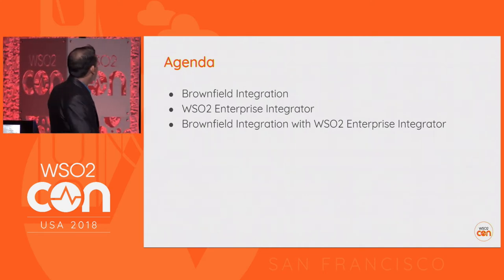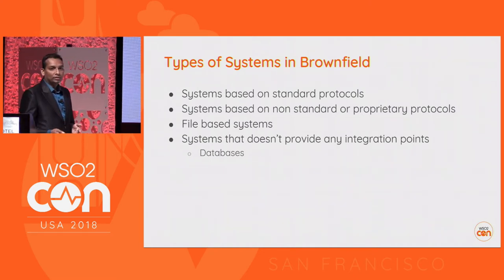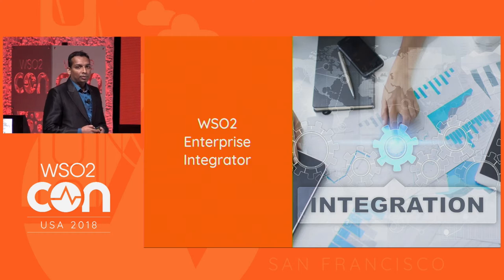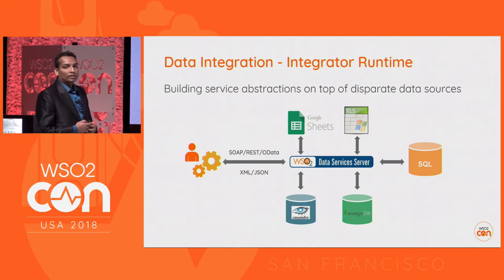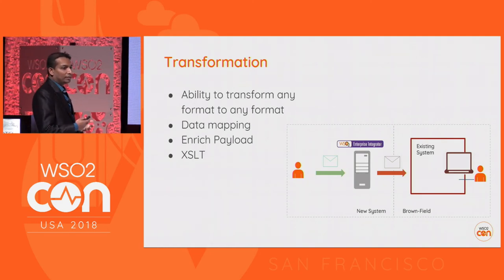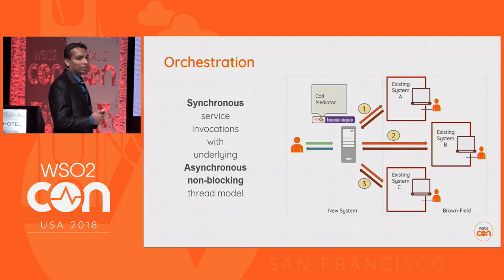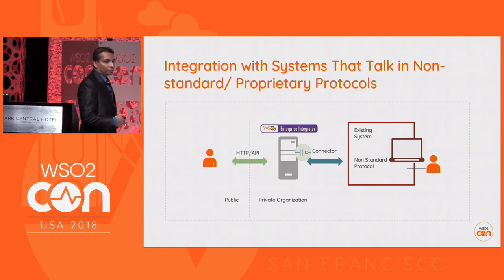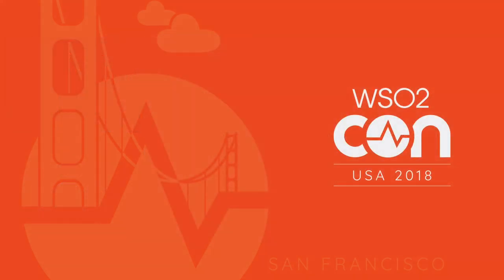Up-leveling Brownfield Integration, WSO2Con USA 2018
Isuru Udana, Senior Technical Lead at WSO2, discusses how you can use the lean, enterprise-ready, high performing WSO2 integration platform to solve integration and innovation challenges that organizations face when carrying out brownfield integration.